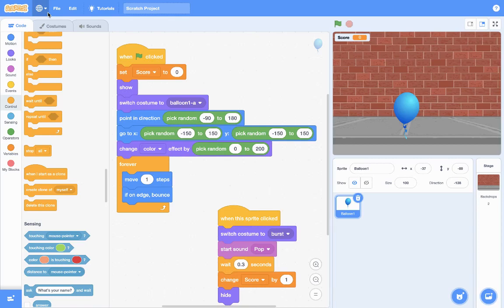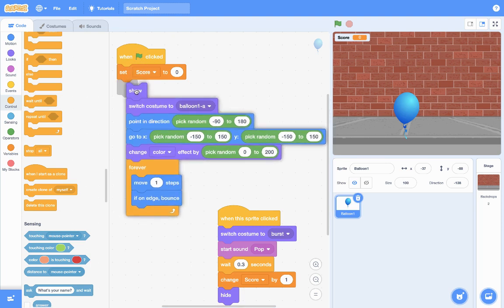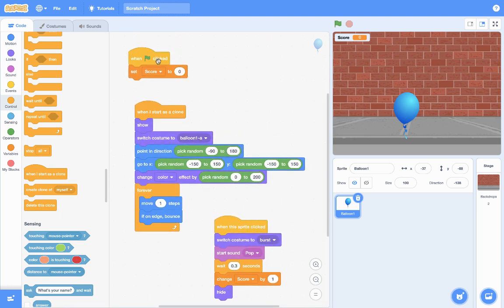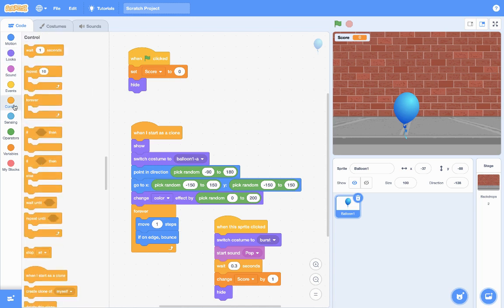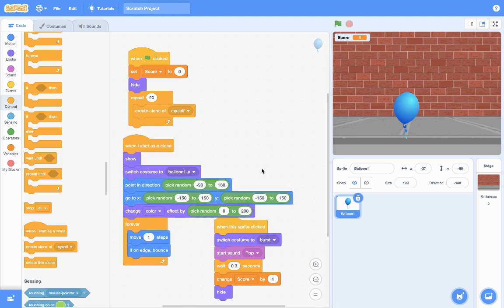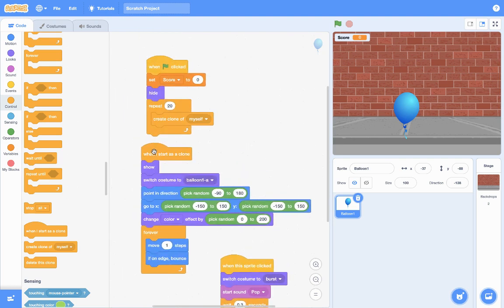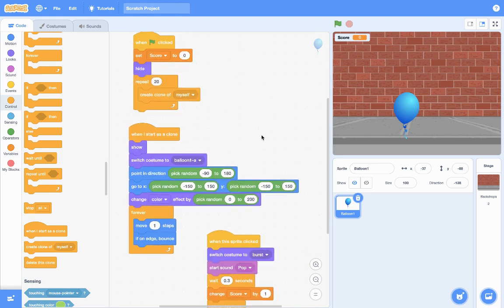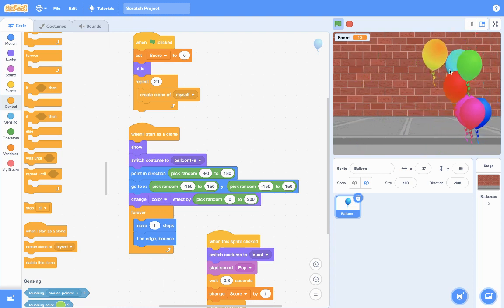Lots of balloons